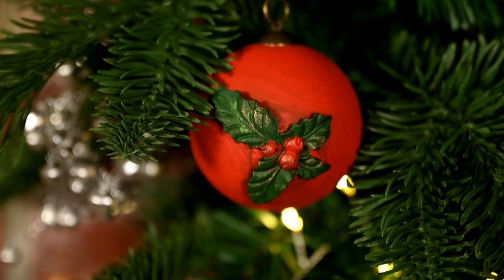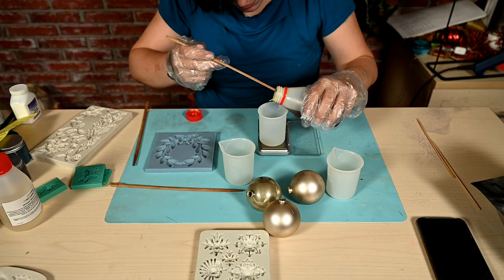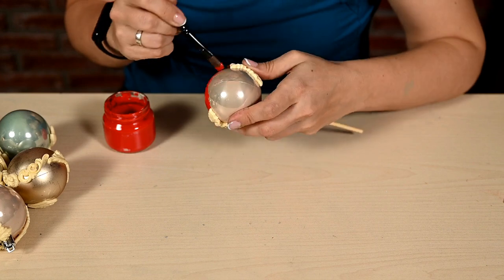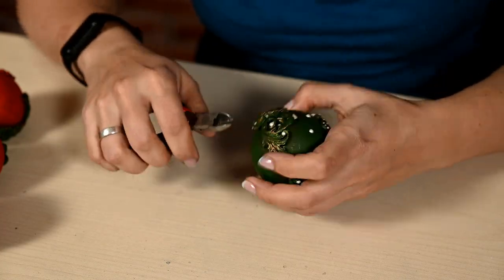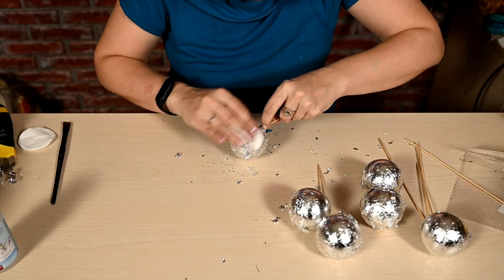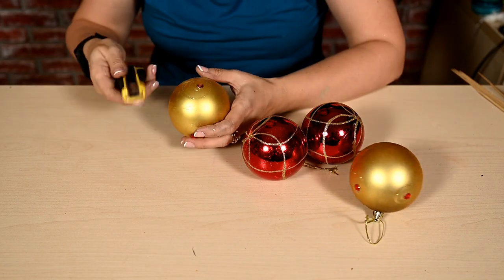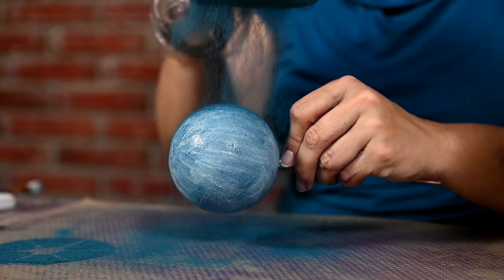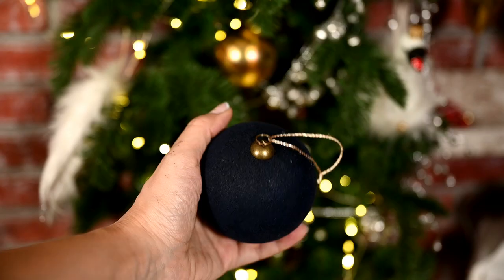SUPER QUICK AND EASY CHRISTMAS BAUBLES MAKOVERS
Hi everyone and welcome, today I'll show you Christmas baubles makeovers, they are super quick and easy, but look really high end.

Here are the links that might be useful:
crashed glass:

I haven't found transparent mounting glue on Amazon, but this one will work as well

liquid plastic

Other option is to use lightweight clay

Silicone molds you may like:
snowflakes:

ring for hanging

guilding glue

gold leaf

silver leaf (in case you'll use colors like green or blue and don't want gold underlay to change it)

variegated gold leaf (it is more expensive, but looks really nice!)

glass paint: Pebeo Vitrail in Crimson I'm using in the video

other colors I love at Vitrail range:
deep blue
amber yellow

This paint is extremly economical, this bottle, though small, will let you paint many many ornaments.

You could also try using aerosol glass paint like Krylon Stained Glass

Also you can use other glass paints, but keep in mind you should choose solvent-based transparent paints to get similar effect.

glass medium I've used as sealer (unfortunately I found only a huge 250 ml jar, not 45ml like mine, but the price is really good for such quantity)

contour paint:
a set with silver, gold and copper colors

pearl paint in white
pearl paint in copper (couldn't find bronze)